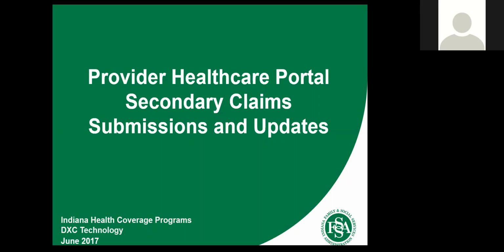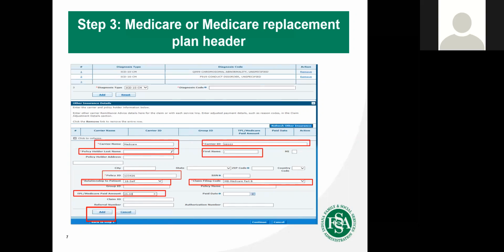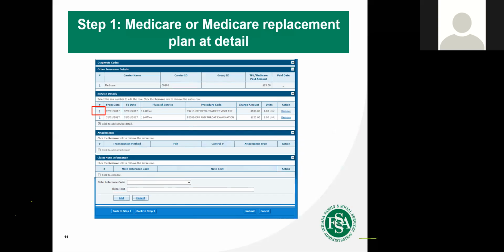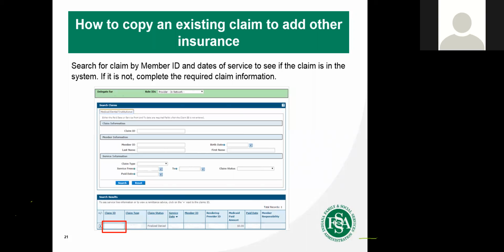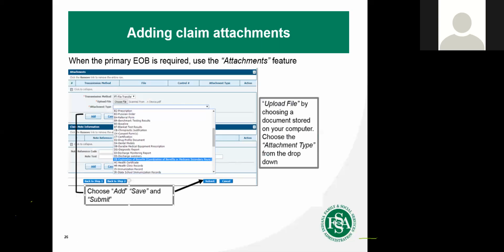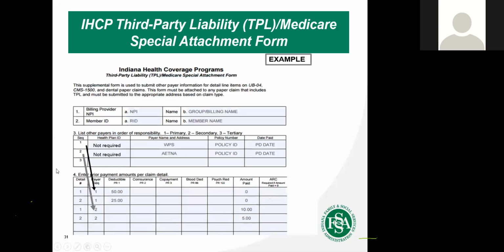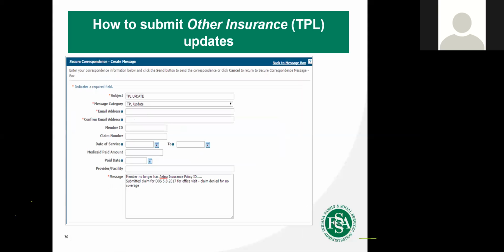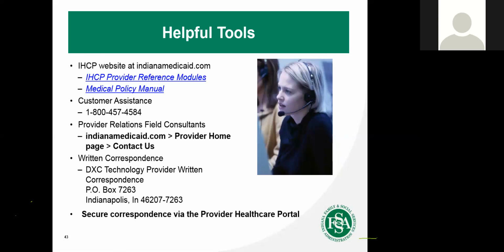Lunch & Learn "Billing Medicare Secondary Claims"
Virginia Hudson presents a step-by-step overview of the coordination of benefit windows for billing Medicare crossover billing.